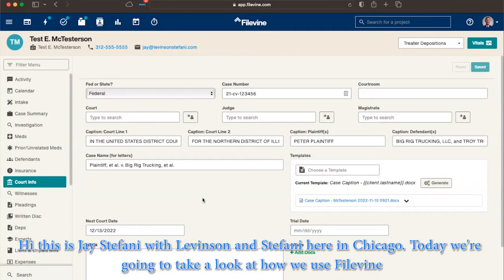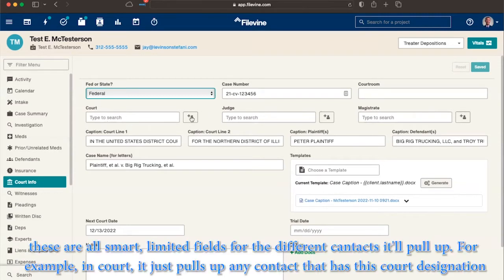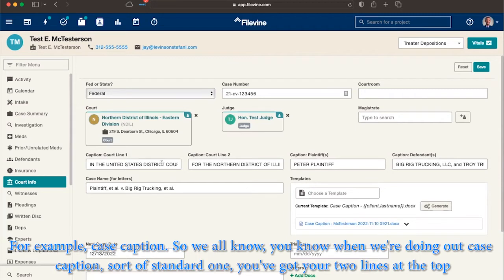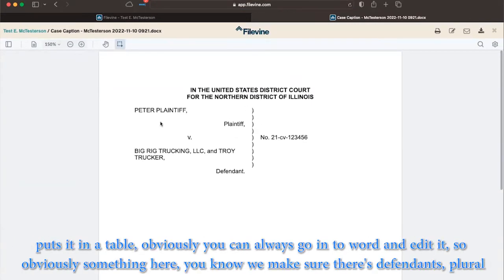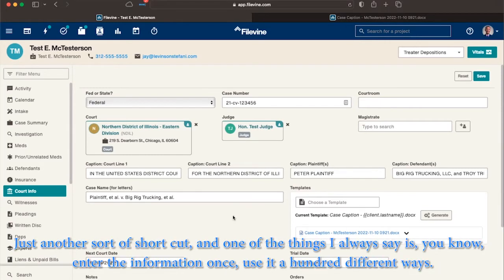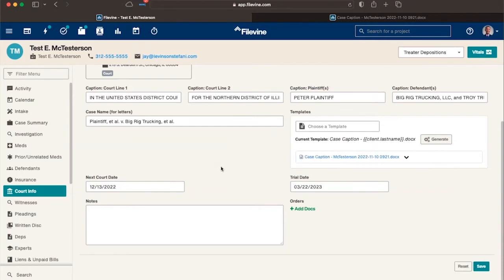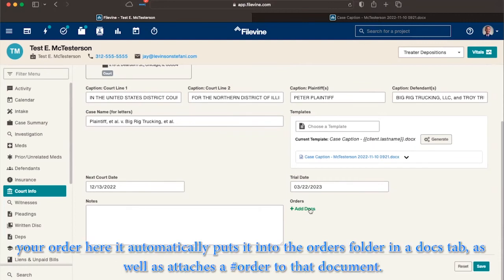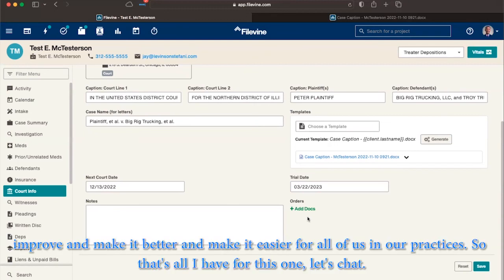Filevine Tutorial, using Filevine to keep track of court information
Jay Stefani, our Managing Partner, shows how we use Filevine to keep track of court information, use communications templates, and update court dates for calendaring.